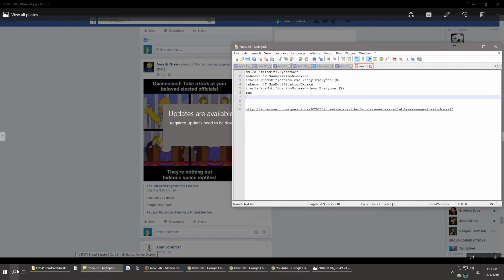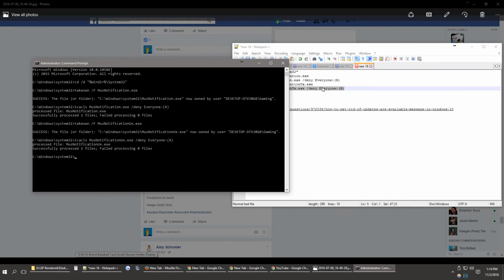Remove Windows 10 Updates Are Available Popup Notification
Brief video to explain how to remove the very annoying updates are available popup notification that is in Windows 10.

takeown /F MusNotification.exe
icacls MusNotification.exe /deny Everyone:(X)
takeown /F MusNotificationUx.exe
icacls MusNotificationUx.exe /deny Everyone:(X)
rem

I found these from this site, it also has the commands how to remove the changes.